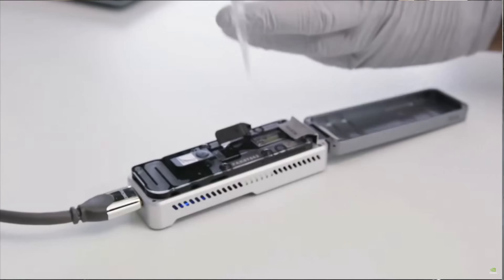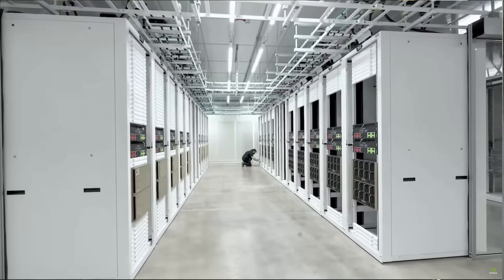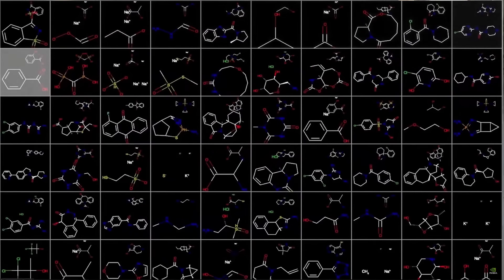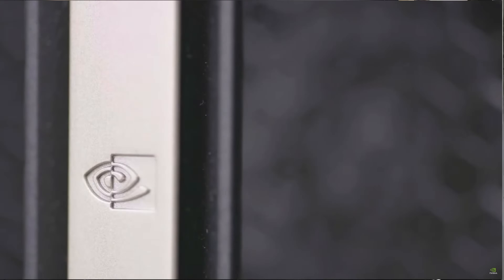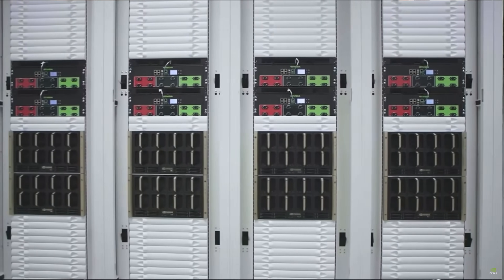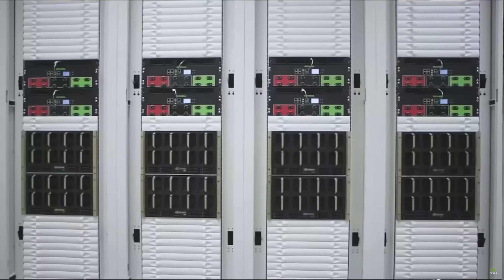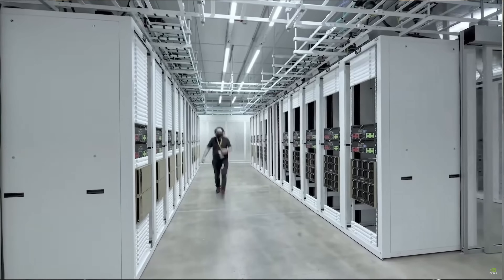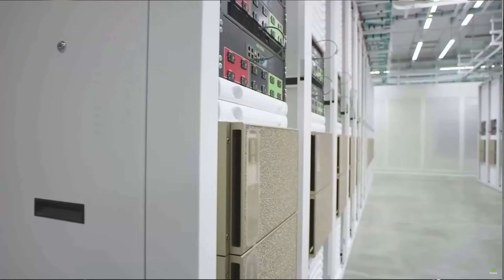NVIDIA (NVDA) - Intersection of AI & Genomics - Cambridge One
Greetings, fellow investors! Welcome back to ShareTreck. I'm Raj, and today,

I discuss Cambridge One Supercomputer that is making a great contribution to Genomic medicine and research. This is the perfect example of the intersection of Genomics and AI. AI is going to touch every aspect of our life in multiple disciplines.

Can NVDA stock go up further? The answer is not just what is happening now but also what has been achieved. There may be lots of NvDA earnings videos but what is most potent reason for NVDIA stock price is that it stands in the intersection of AI and most industries in the economy. Today I discuss MVDA Cambridge one that may not be in NVDA news today but showcases the intersection of AI and Genomics.